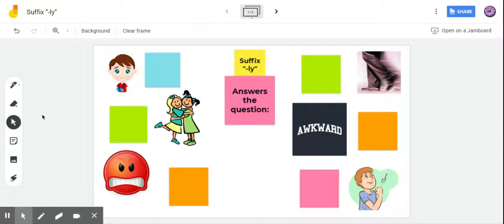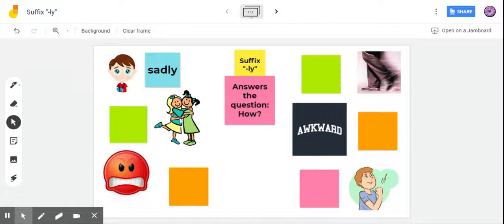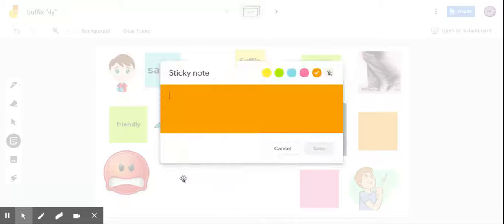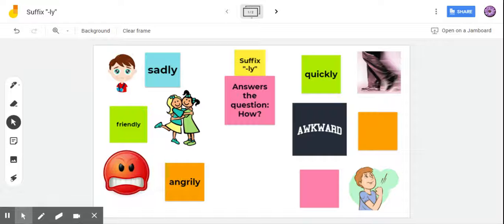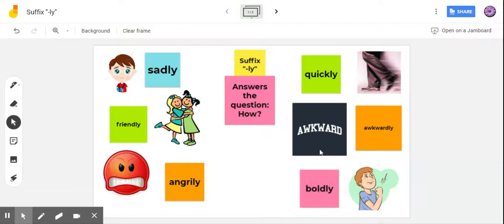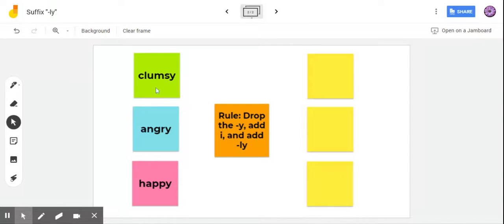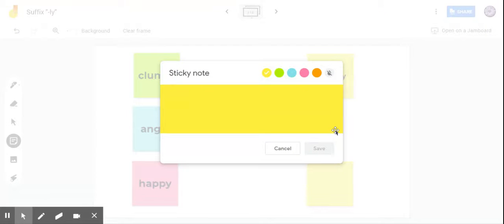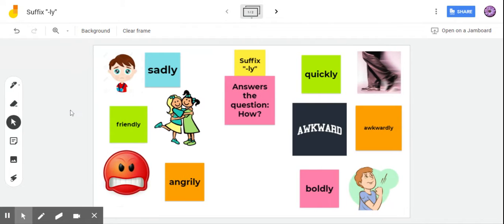Suffix "-ly" - Google Jamboard